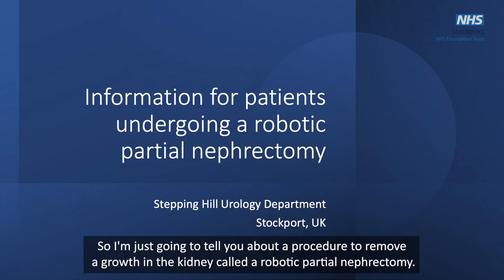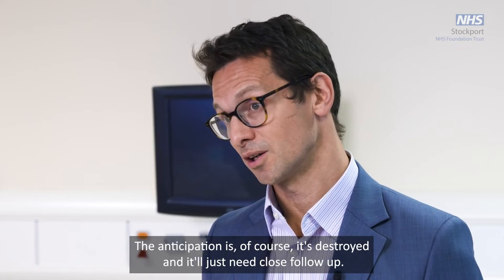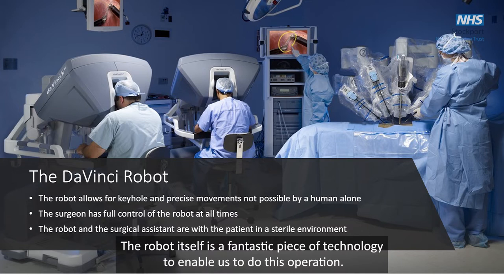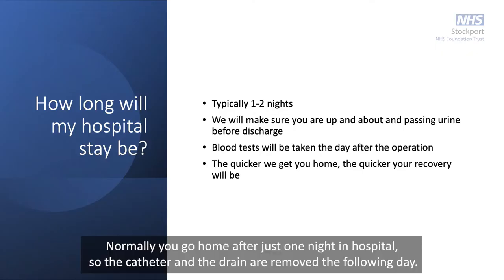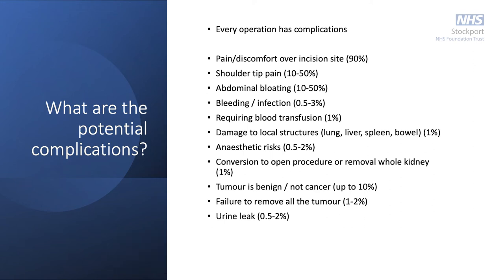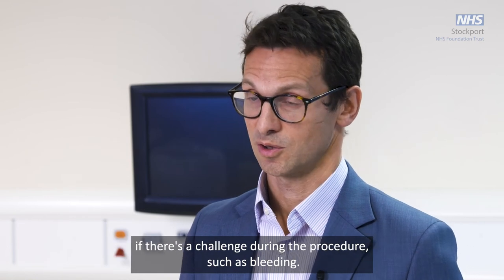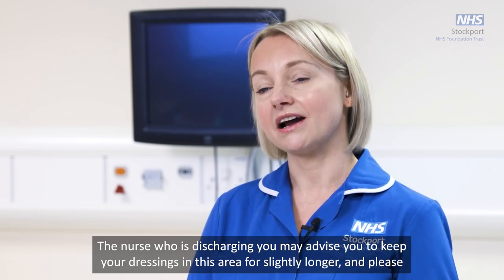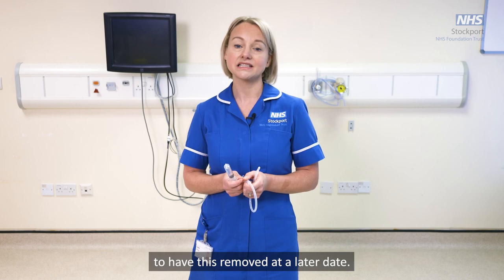Robotic partial nephrectomy patient information video - Stepping Hill Hospital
Information video for patients undergoing kidney cancer surgery at Stepping Hill Hospital, Stockport NHS Foundation Trust.

Presented by Mr. Stephen Bromage (Consultant urologist)